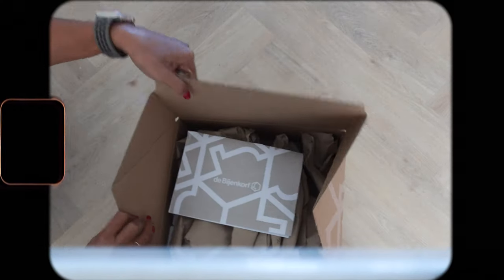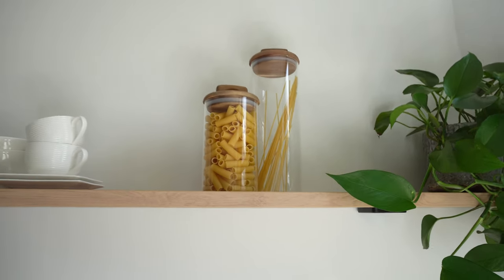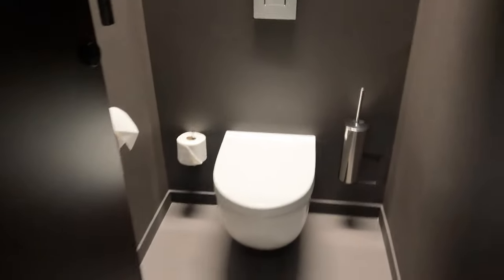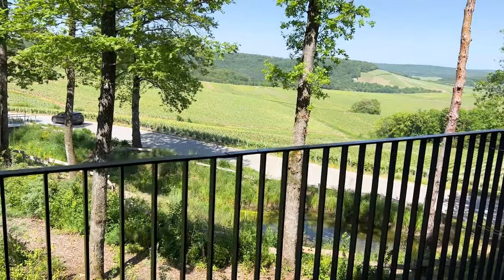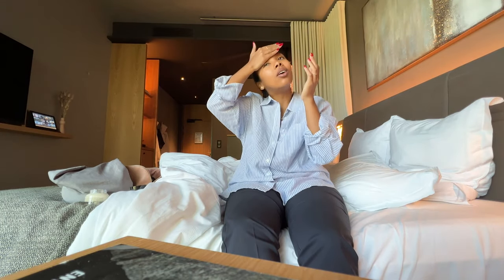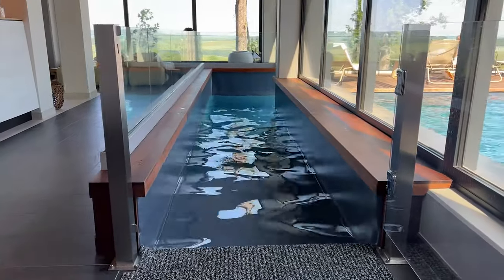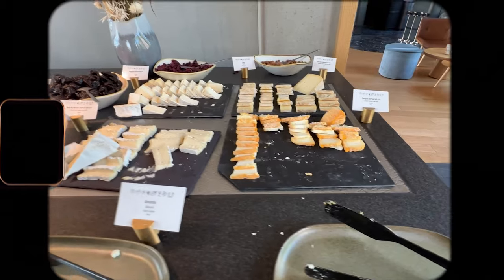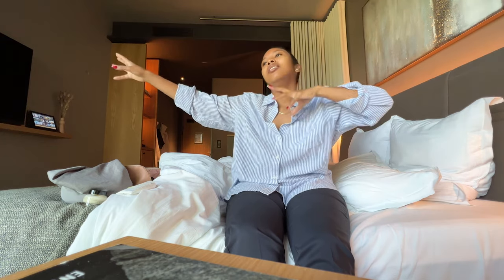Living Life Casually | pantry organization and short trip to Épernay, France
Sharing with you a super fun weekend we had in Épernay, France. As always, everything I wore and showed in the video is linked below.

ITEMS WORN AND SHOWN IN VIDEO (in order of appearance)
Linen shirt
Linen shirt (alternative)
Navy trousers
Camel trench coat
Guerlain perfume
Hermes sandals
Sandals dupe
Louis Vuitton tote
Tote dupe
Marie Stella Maris reed diffuser
Green Reformation dress
Celine handbag
Handbag dupe
Striped blue shirt
Navy trousers
Bobbi Brown moisturizer
Supergoop sunscreen

The best Amazon finds